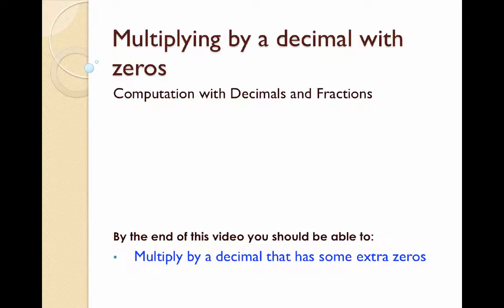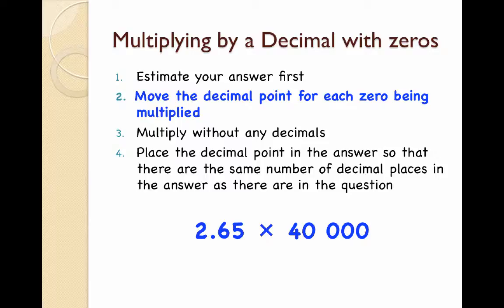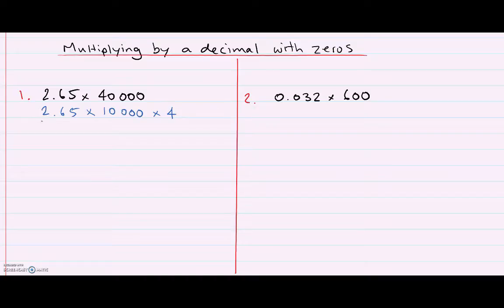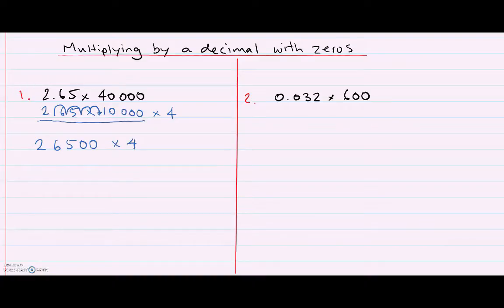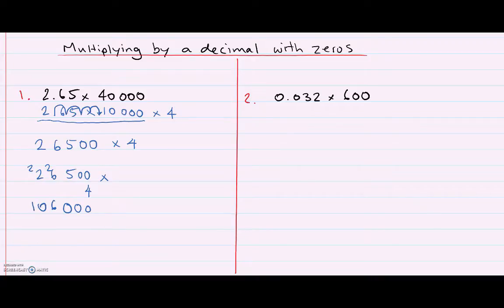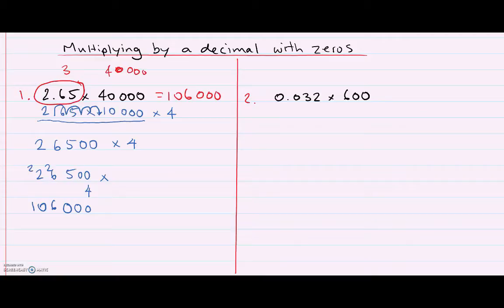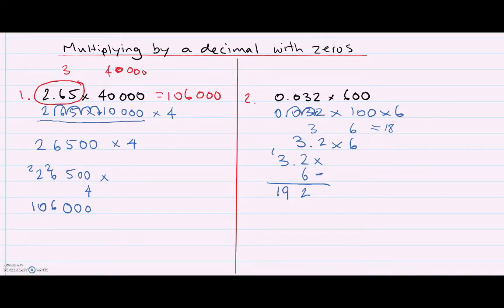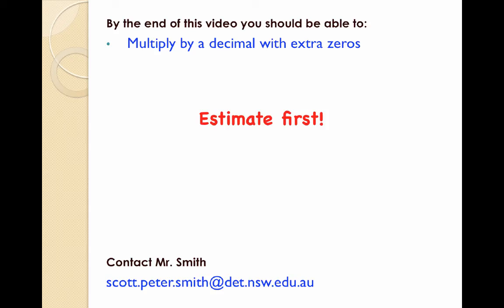U6L6V2 Multiplying decimals with zeros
Learn to multiply by decimals with extra zeros